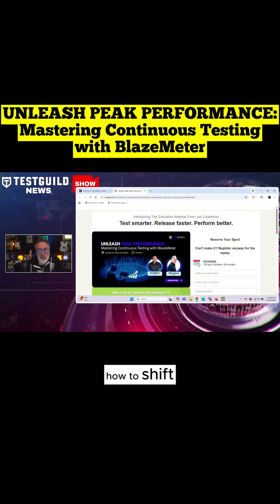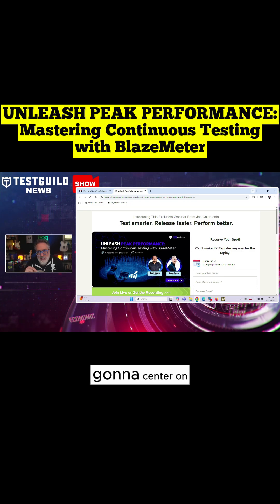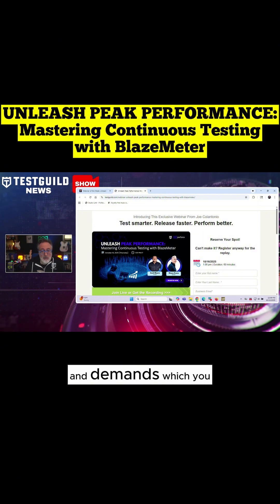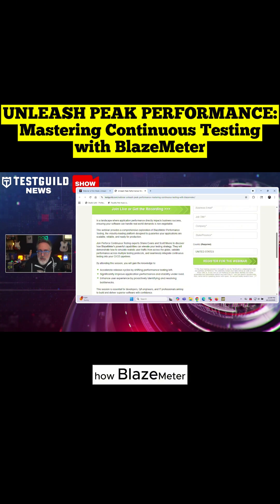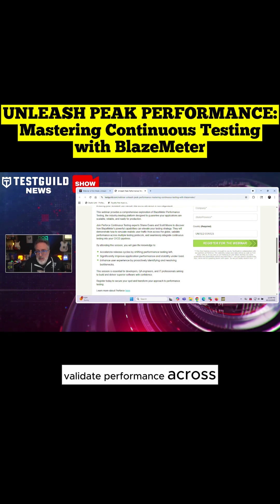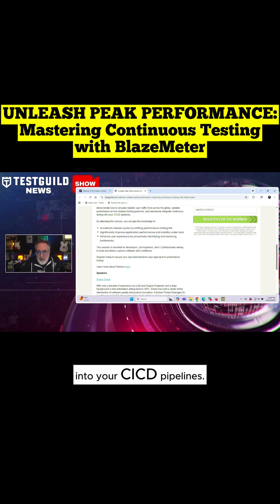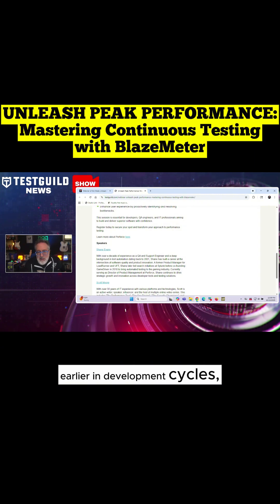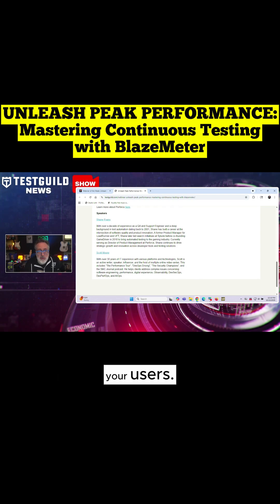💻Unleash Peak Performance: Mastering Continuous Testing with BlazeMeter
Continuous testing isn’t just about running more tests. It’s about running the right ones at the right time. 💡

With BlazeMeter by @PerforceSoftware you can automate performance testing directly in your CI/CD pipeline, validate at scale, and ship faster without compromising quality.

Join our upcoming session with Perforce experts Shane Evans and Scott Moore to learn how to make performance testing a seamless part of your workflow.

Whether you’re QA, DevOps, or a developer, this talk will help you move from reactive fixes to proactive performance.

Register today.